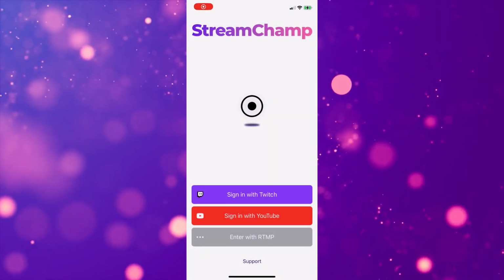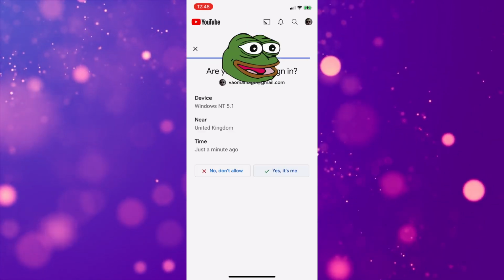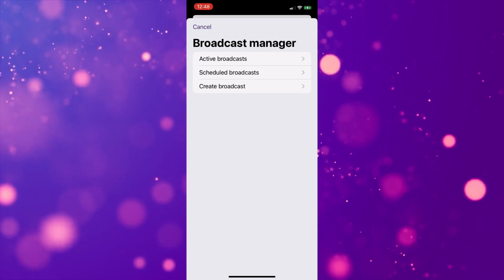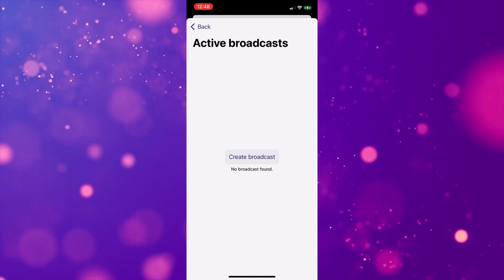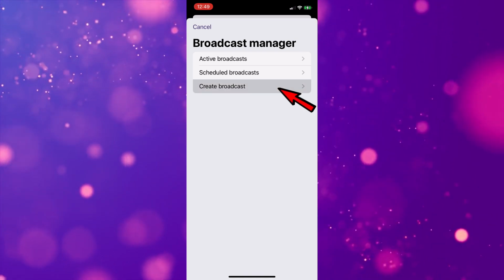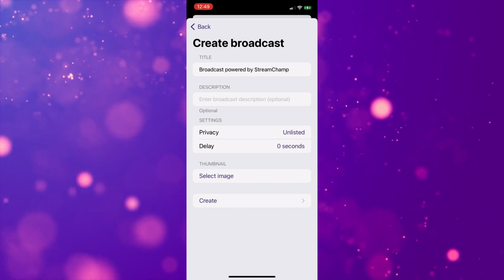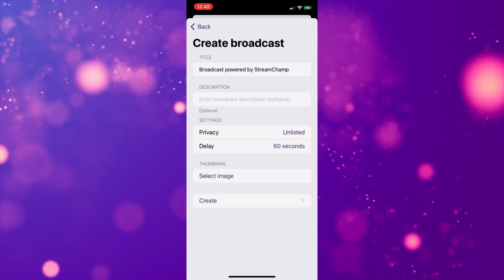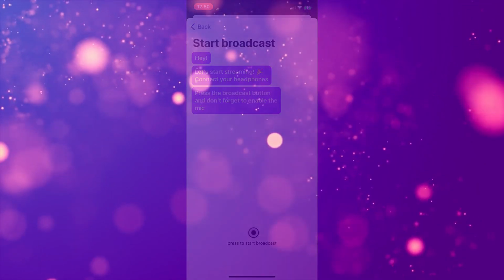Stream to YouTube with delay | iOS, iPad, iPhone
In this tutorial, you will learn how to stream on YouTube with delay with iPhone and iPad using the StreamChamp app.